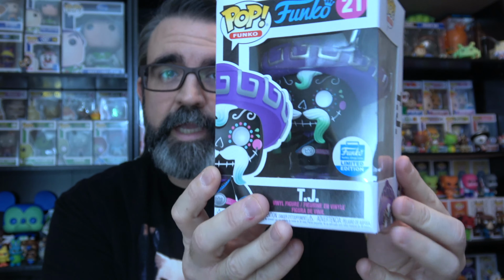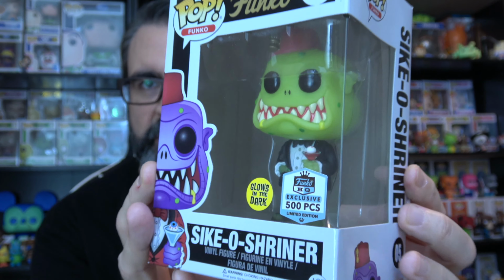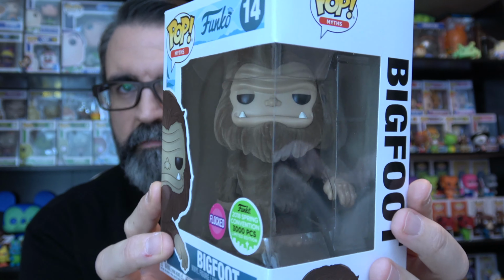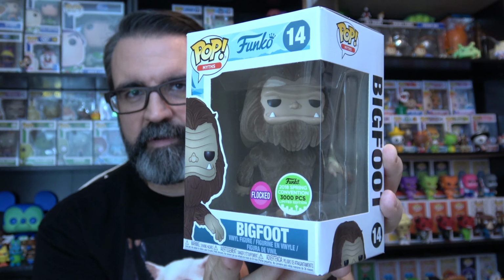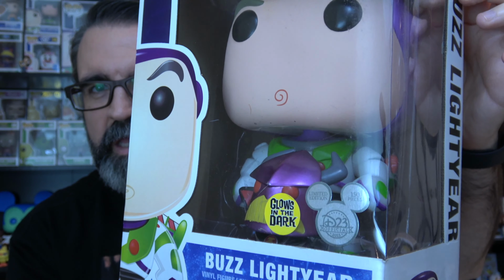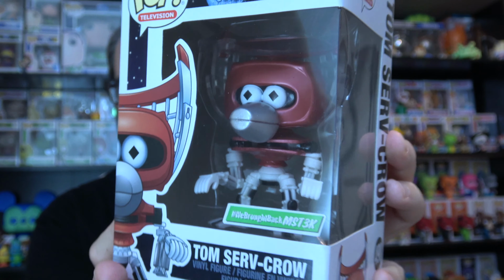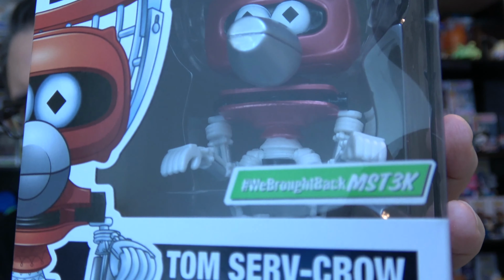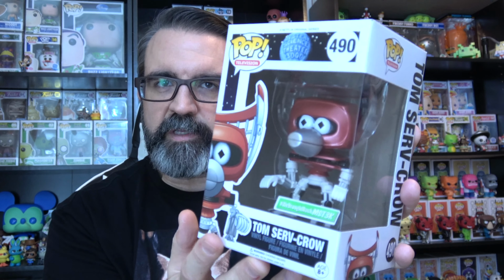The Funko “Fav 5” Challenge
In today’s video, I share my selections for the Funko “Fav 5” Challenge.

Check out my profile on Whatnot to see what I am selling, want or have in my collection.

Do you collect enamel pins? You can subscribe to Zanini Box for some one of a kind pop culture themed pins with various themes every month! and use promo code "mysterypop" to save 10% off your first month!